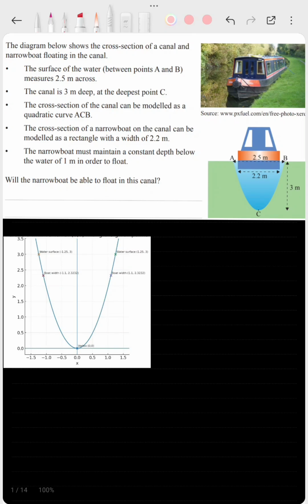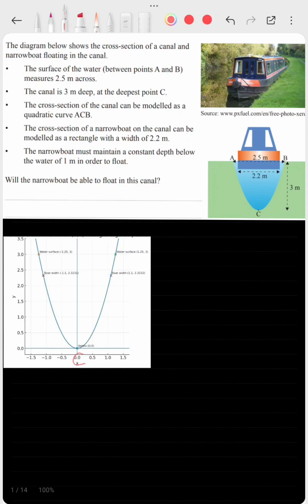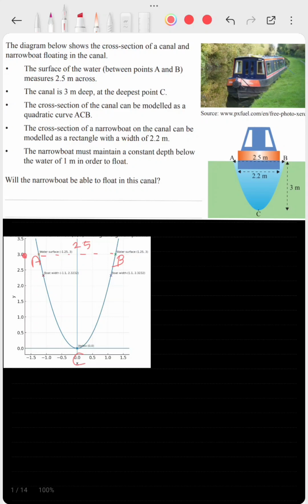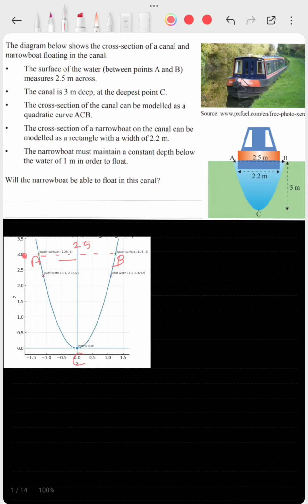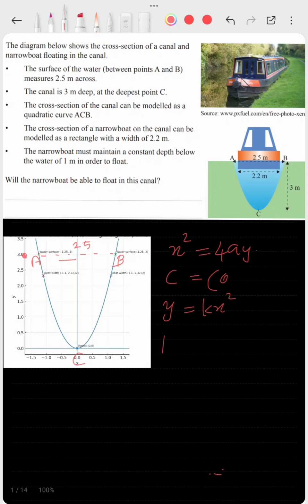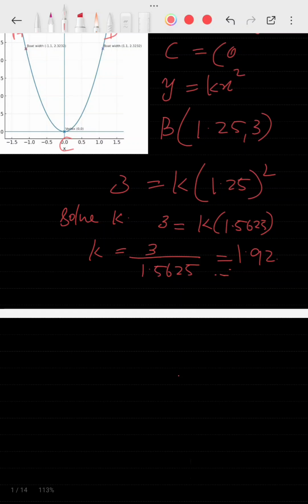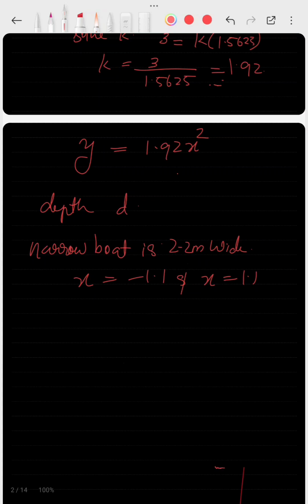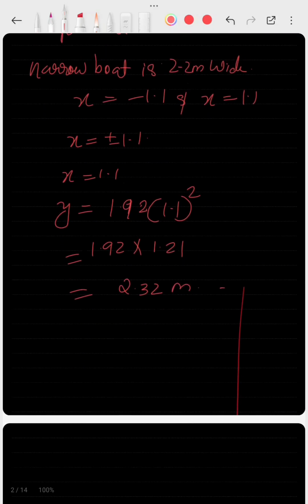NZQA Level 2 2023 Question paper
Simple explanation of 2023 level 2 NZQA with Quadratic equation